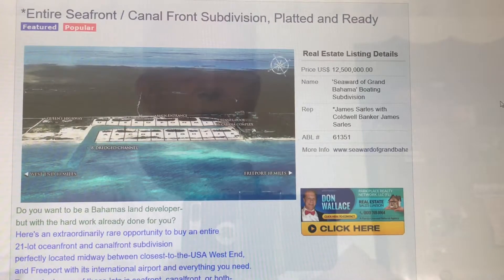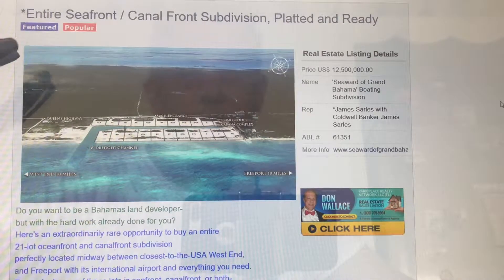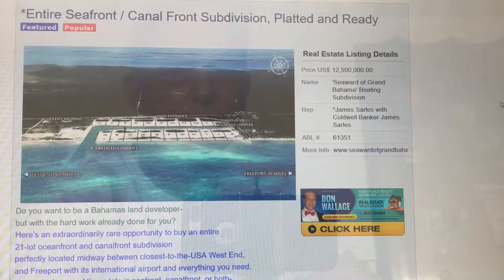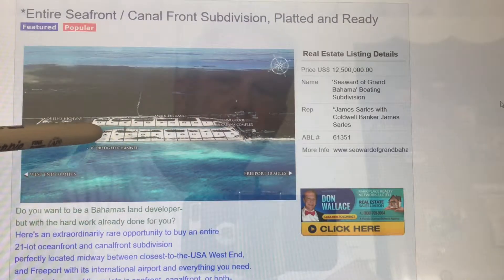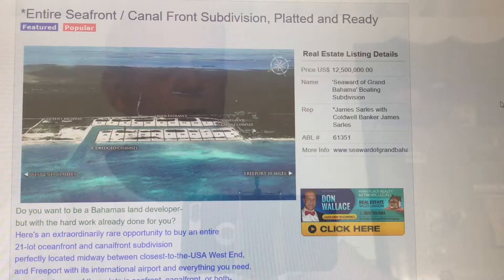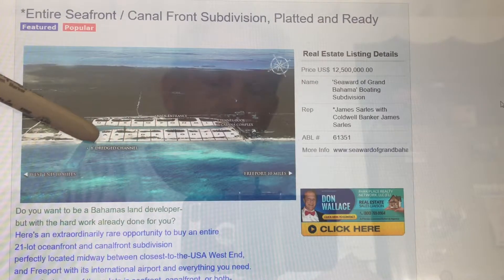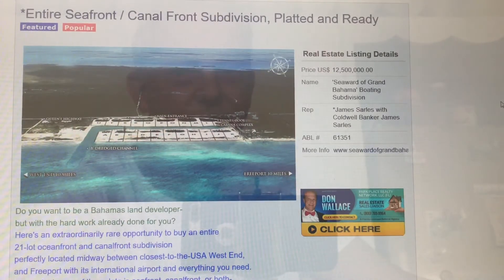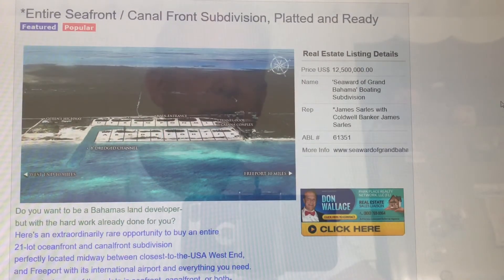SEAFRONT SUBDIVISION FOR SALE ON GRAND BAHAMA ISLAND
"Seaward of Grand Bahama" is an entire 21-lot subdivision on GBI with engineered dredging complete- and most of the horizontal stuff done. All lots are on a protected canal- some are on direct seafront, too!  Thanks to Grand Bahama Coldwell Banker- James Sarles for the images.